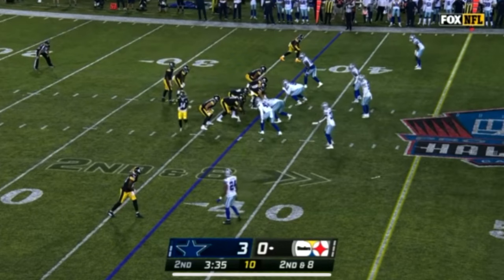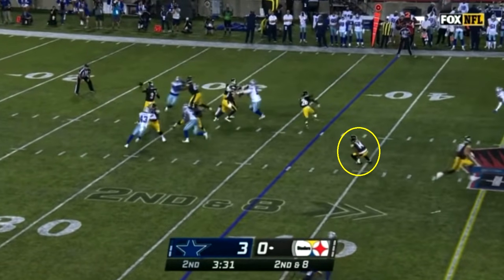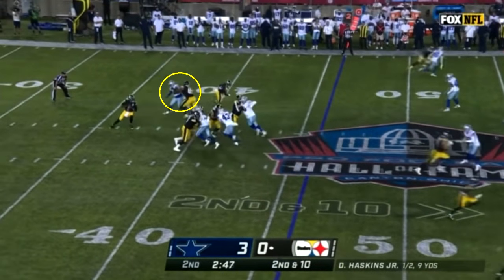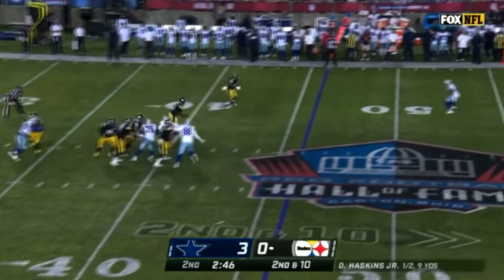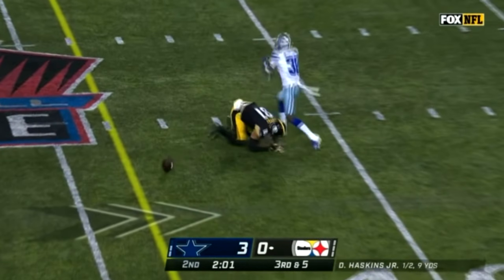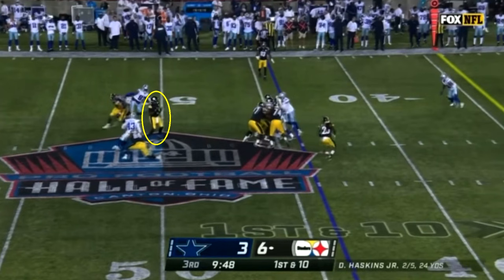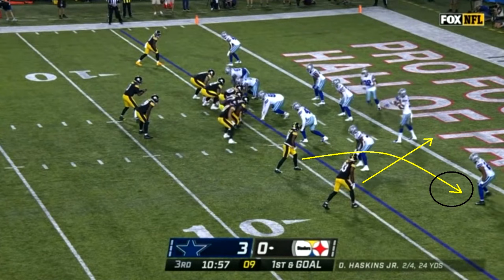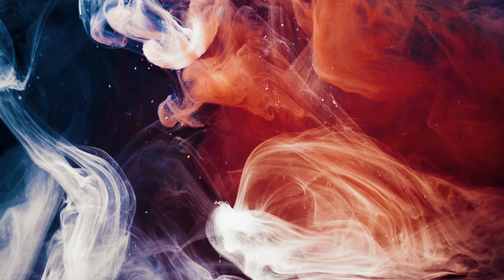Film Study: How Dwayne Haskins played for the Pittsburgh Steelers Vs the Dallas Cowboys